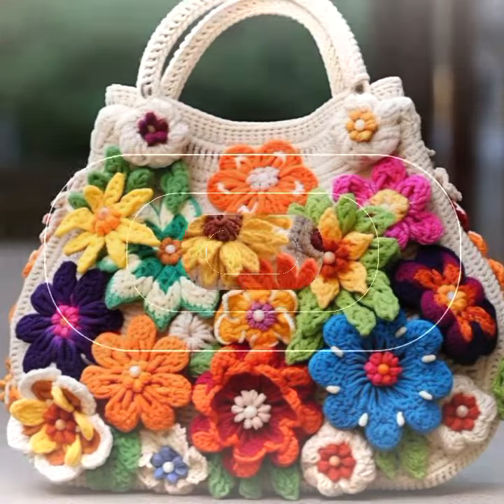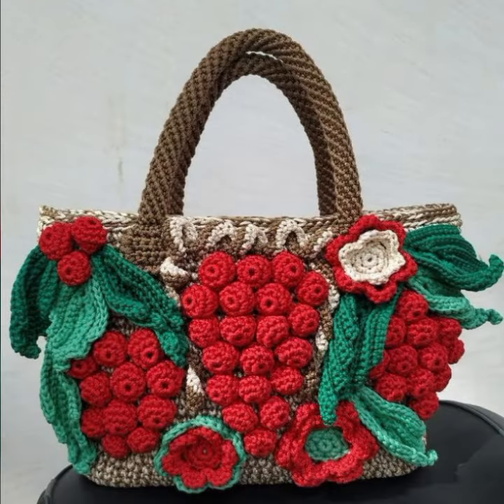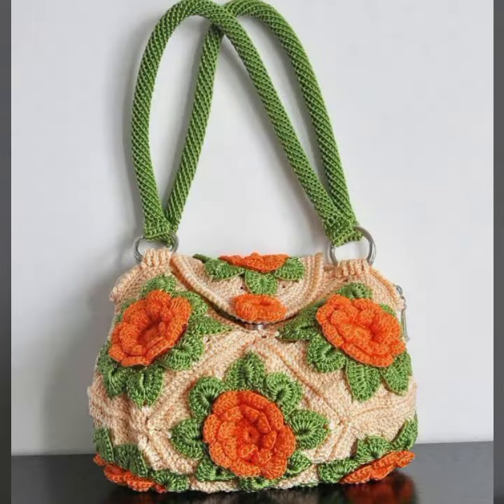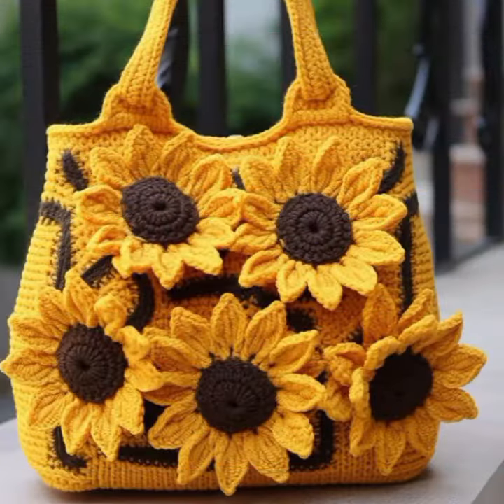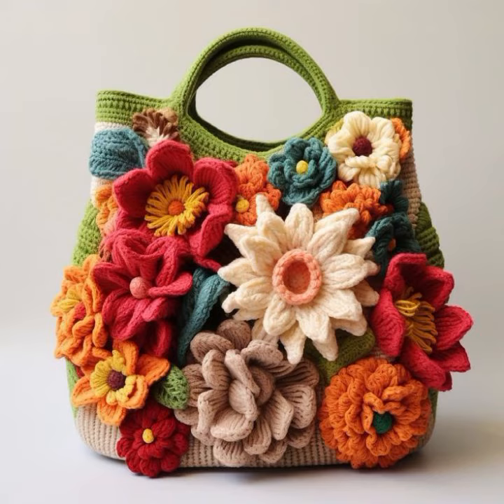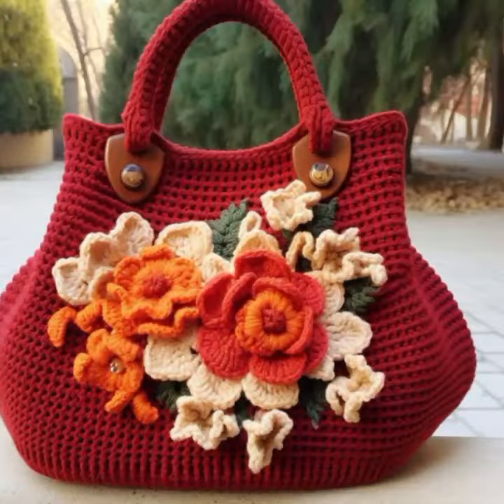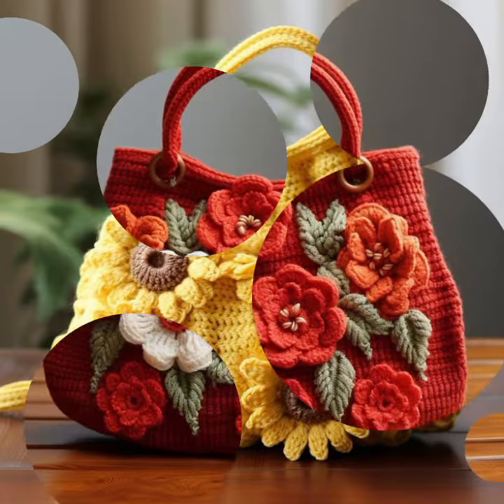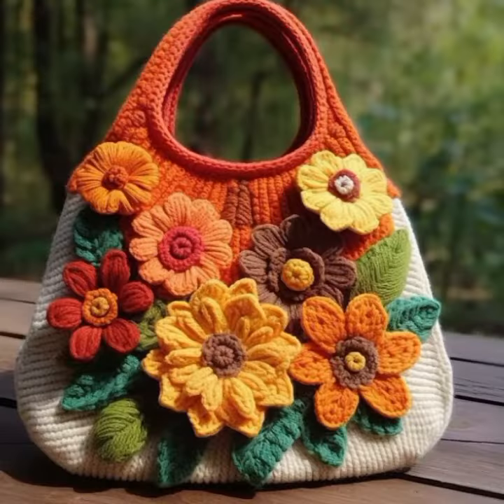more stylish designs for ladies of crochet bags patterns